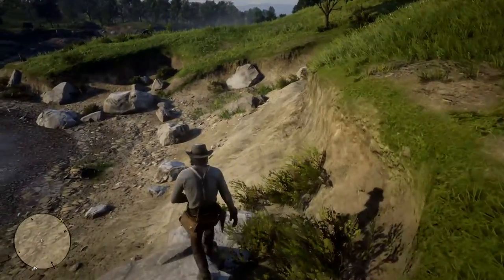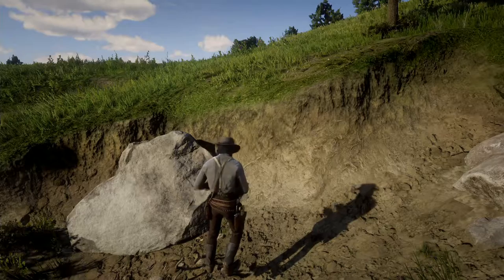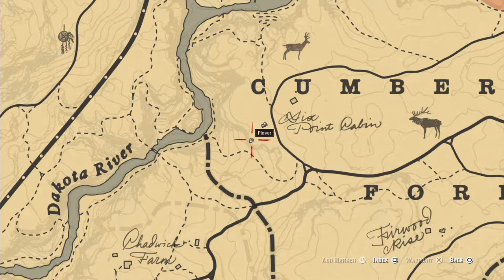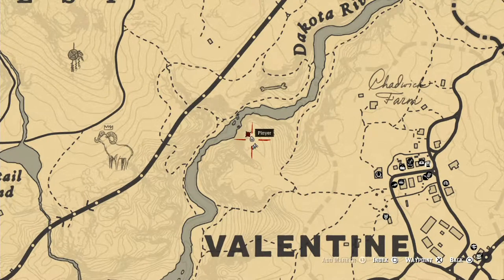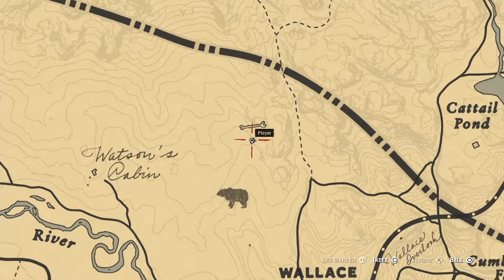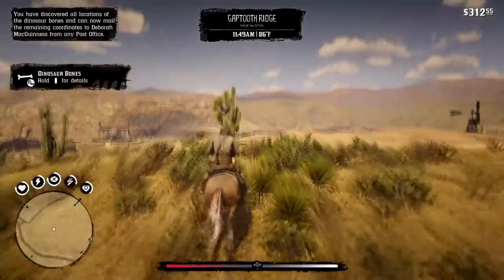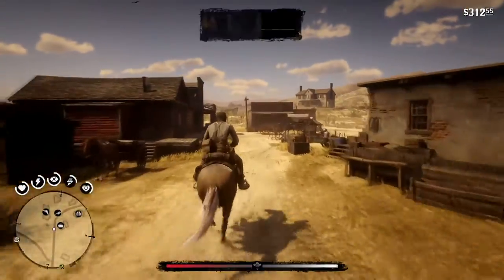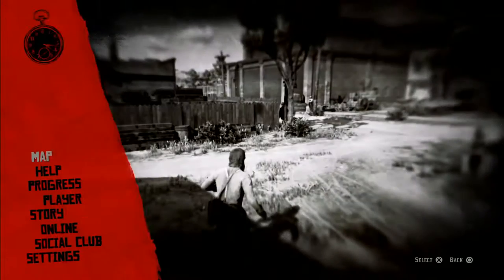Let's 100% Red Dead Redemption 2 Part 96 Dinosaur bones location